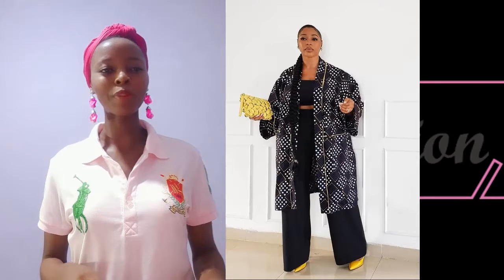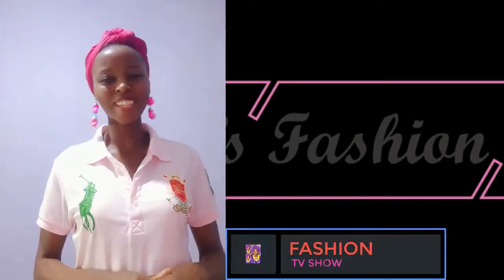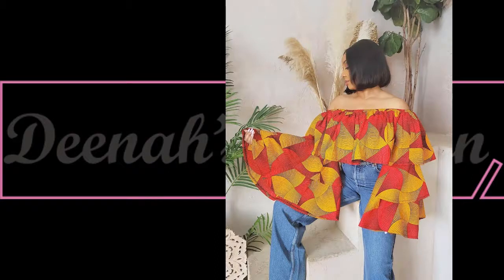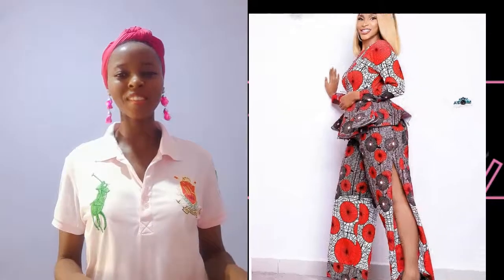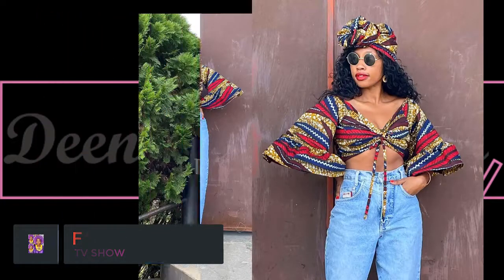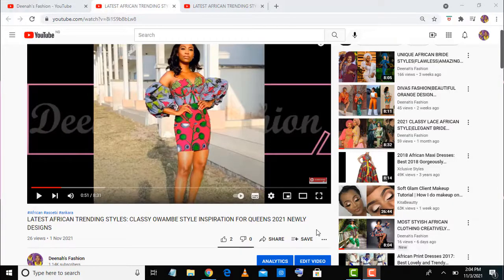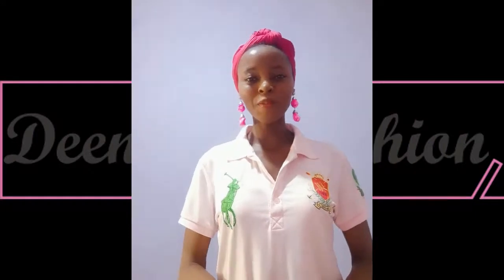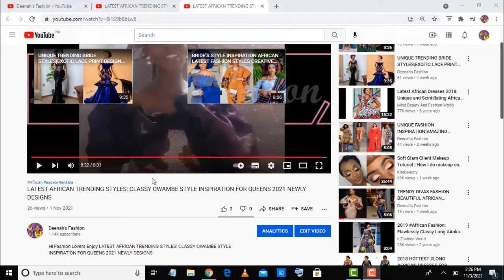Ankara Styling|Trendy African Print Designs|Creative|Jumpsuit|Kimono Outfits Beautiful Divas Styles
Hi Lovers Check out Beautiful ways to Style African Print  Designs which are in different Cute Styling for Divas Enjoy beautiful styling

Thanks Lovelies

Credit:Beautiful  Divas and Creative Fashion Designers

ankara dresses 2021
latest ankara styles for wedding 2021
latest aso ebi ankara styles 2021
latest aso ebi ankara styles 2020
latest ankara styles 2021 for ladies
aso ebi styles 2021 ankara
latest ankara long gown styles 2021 for ladies
latest aso ebi styles for wedding 2021
2021 ankara long gown styles
latest aso ebi styles 2020 for ladies
latest lace gown styles 2021 for ladies
ankara lace styles 2021
Elegant As Ebi Styles For Divas
unique aso ebi bella styles 2021
unique ankara dresses 2021

fashion styles